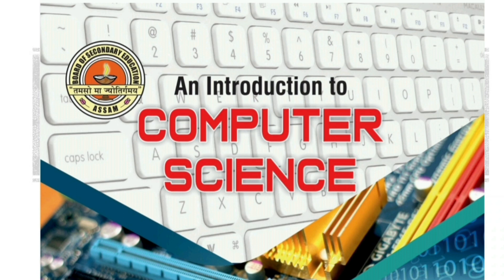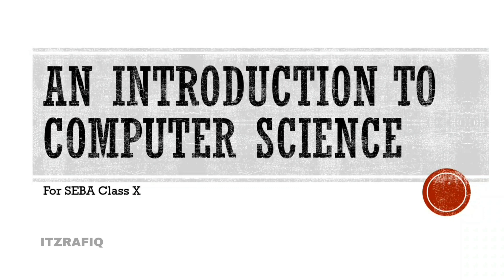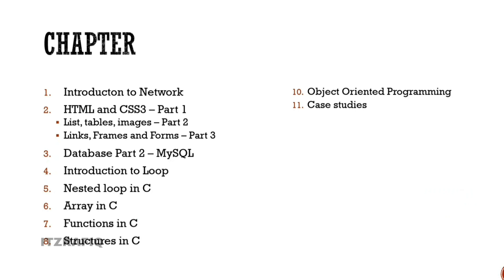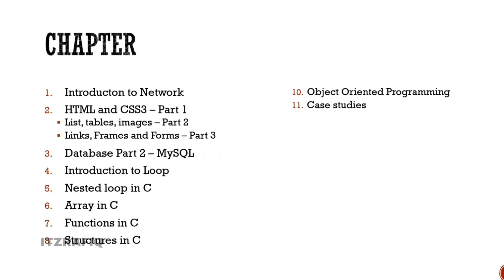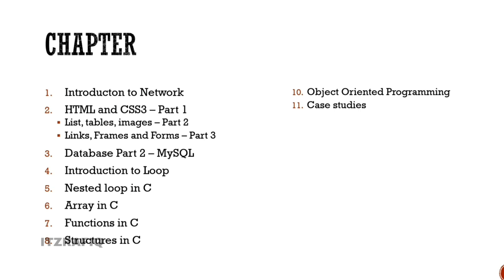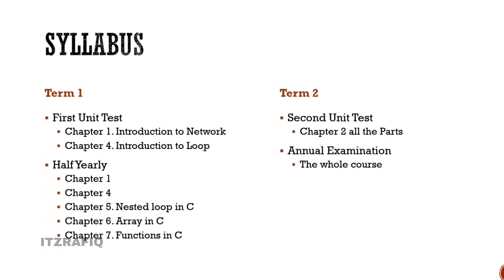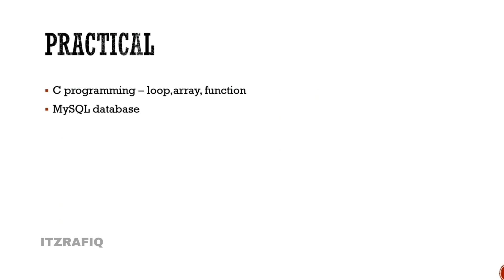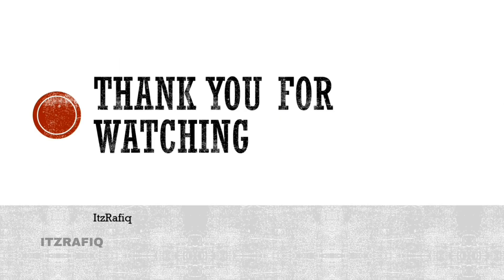SEBA Class 10 Computer Science New Book 2022-23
Download An Introduction to Computer Science for Class 10
An Introduction to Computer Science explanation